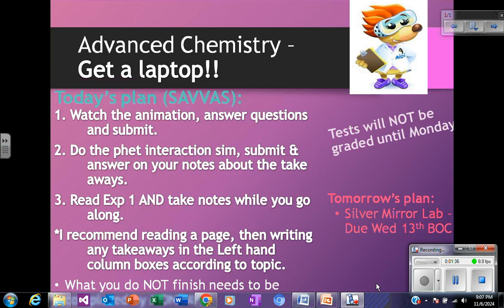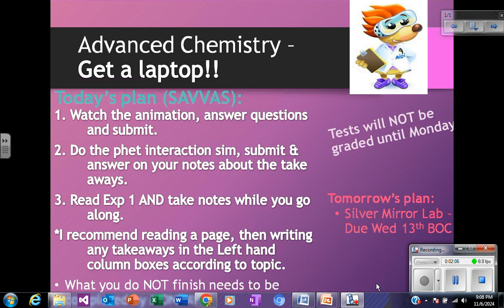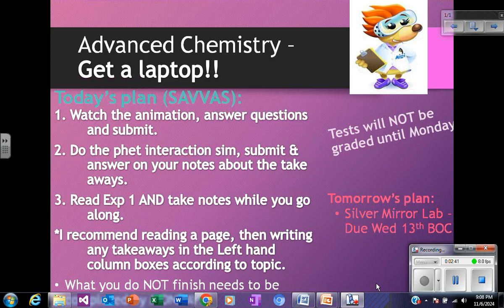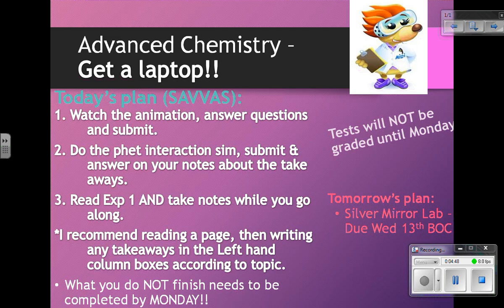Adv Nov7 Intro